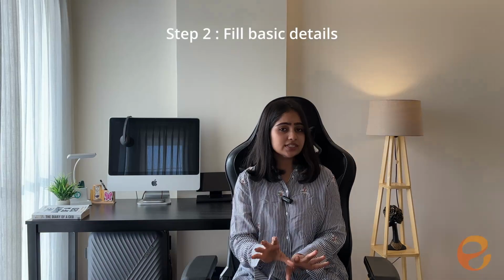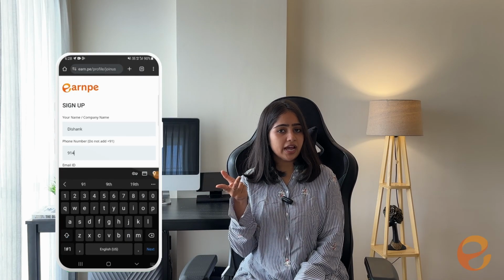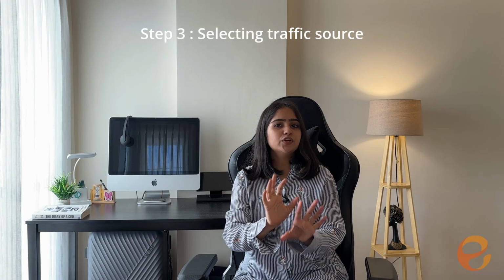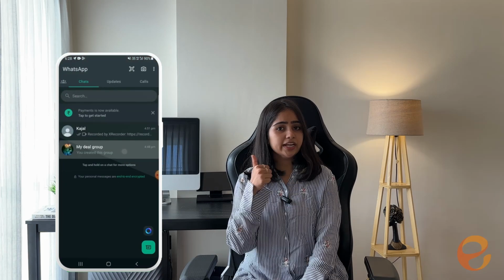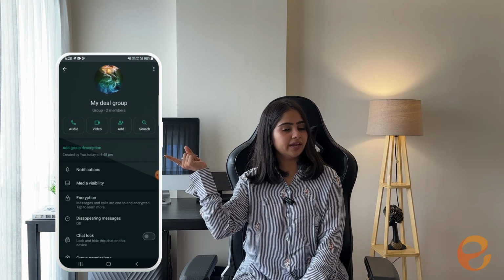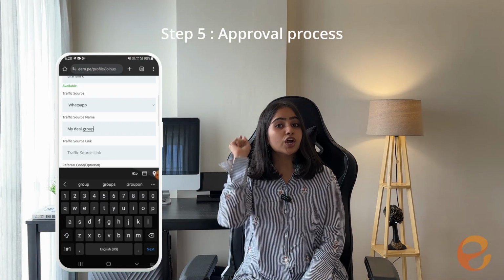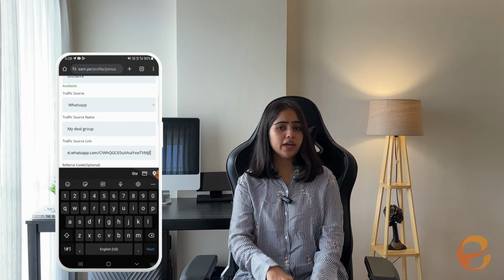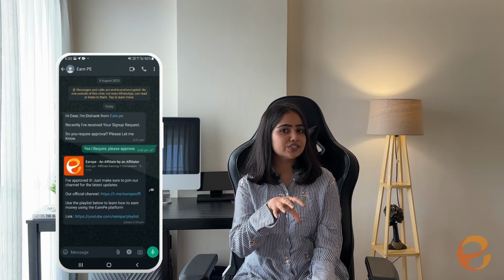How to Create an Earnpe Account and the Approval Process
Learn how to create and get your Earnpe account approved in minutes! Follow our step-by-step guide to sign up and start earning today.

Join us on social media for the latest updates, tips, and exclusive offers: